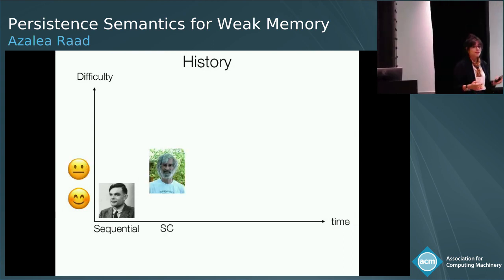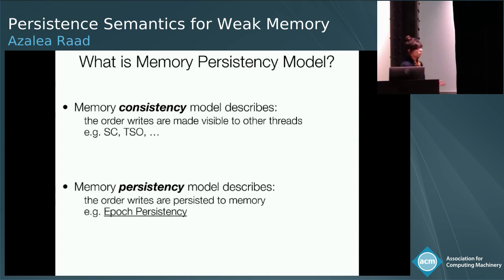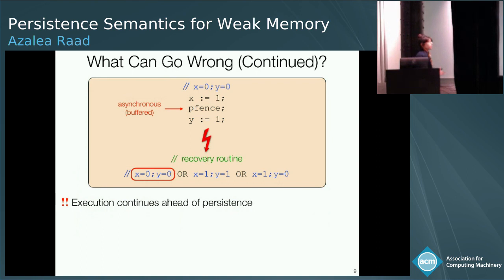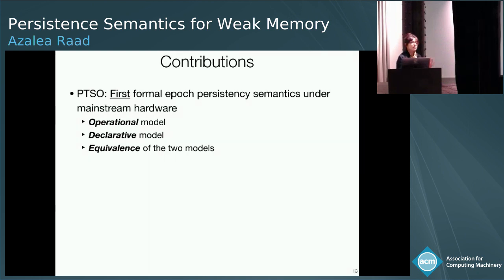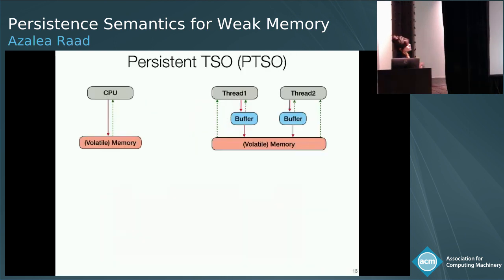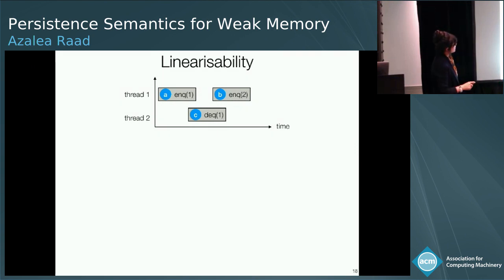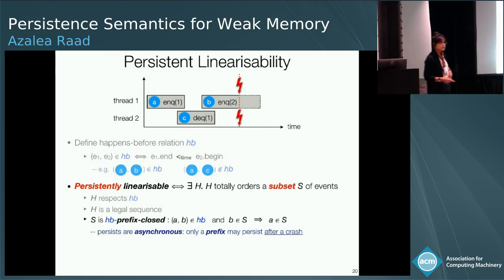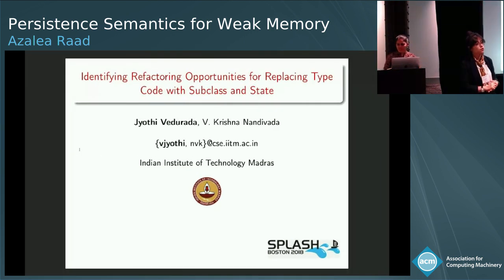Persistence Semantics for Weak Memory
Emerging non-volatile memory (NVM) technologies promise the durability of disks with the performance of volatile memory (RAM). To describe the persistency guarantees of NVM, several memory persistency models have been proposed in the literature. However, the formal semantics of such persistency models in the context of existing mainstream hardware has been unexplored to date. To close this gap, we integrate the buffered epoch persistency model with the 'total-store-order' (TSO) memory model of the x86 and SPARC architectures. We thus develop the PTSO ('persistent' TSO) model and formalise its semantics both operationally and declaratively. We demonstrate that the two characterisations of PTSO are equivalent. We then formulate the notion of persistent linearisability to establish the correctness of library implementations in the context of persistent memory. To showcase our formalism, we develop two persistent implementations of a queue library, and apply persistent linearisability to show their correctness.